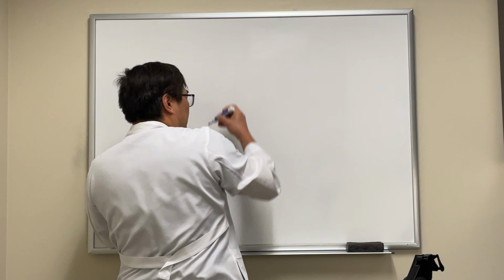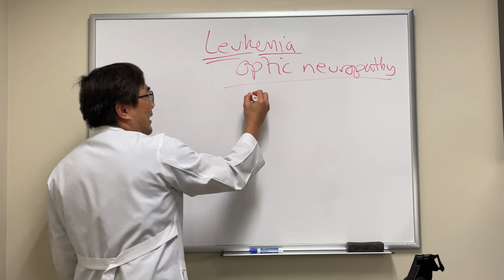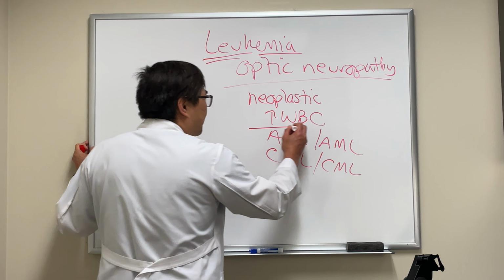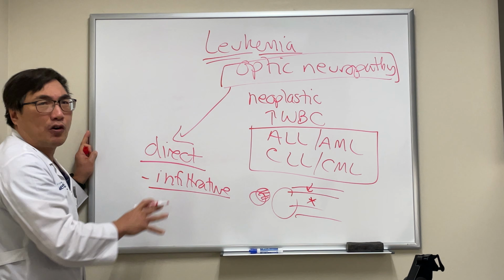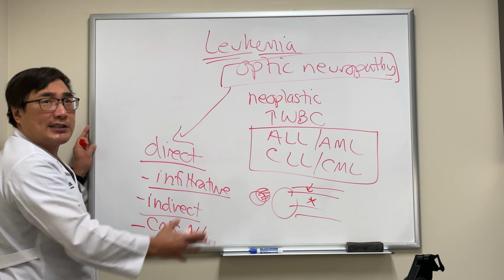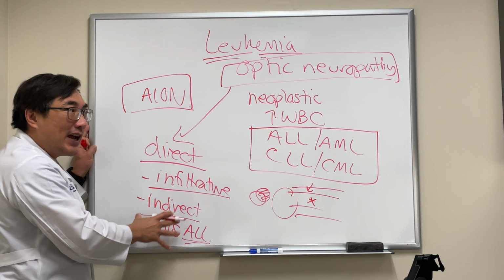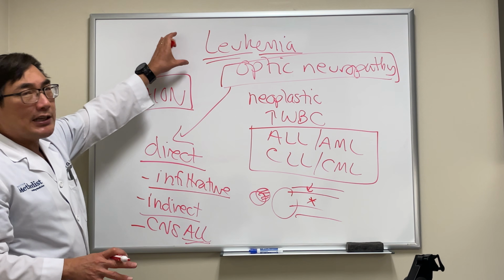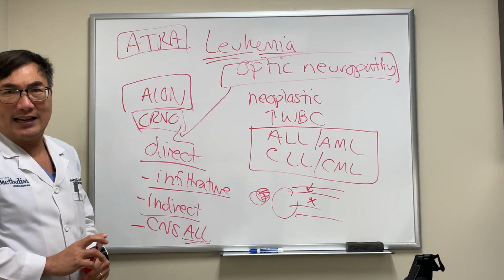Leukemic optic neuropathy